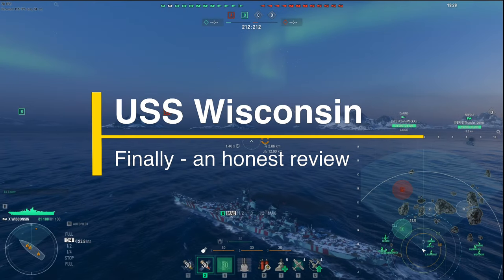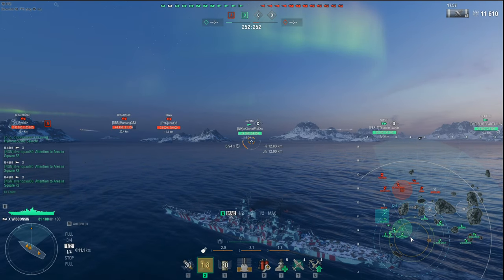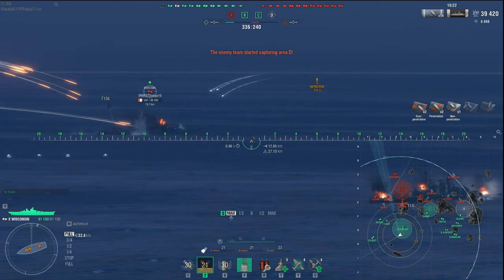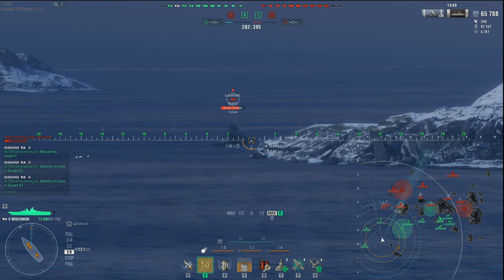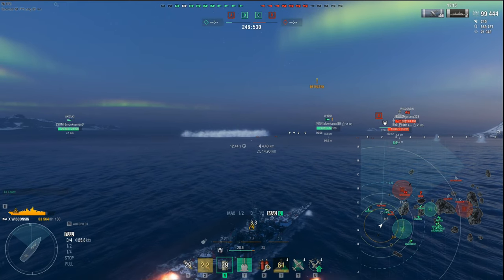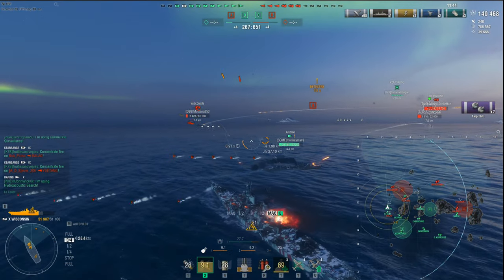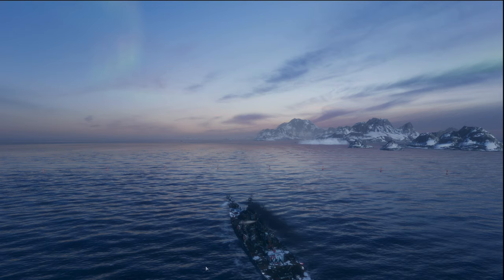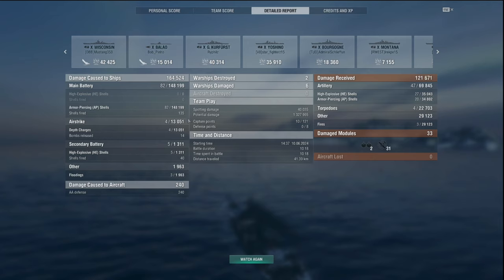USS Wisconsin Review I finally got it, my thoughts, super consistent Battleships